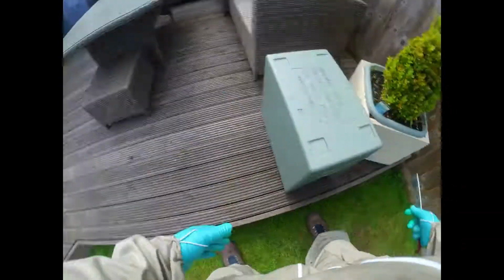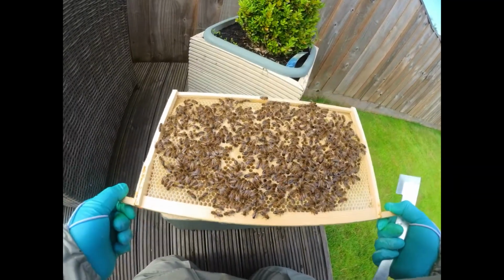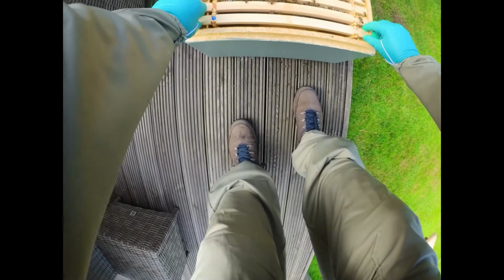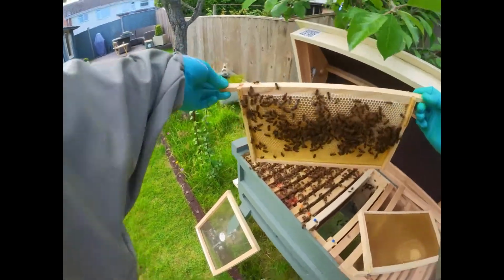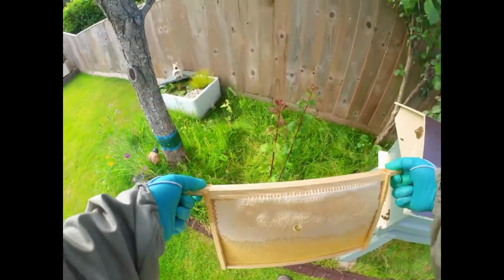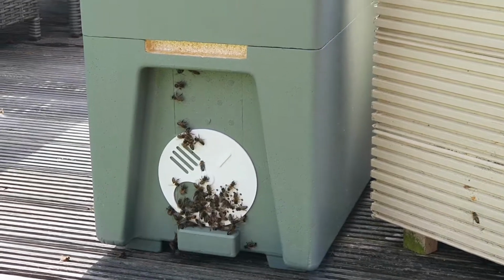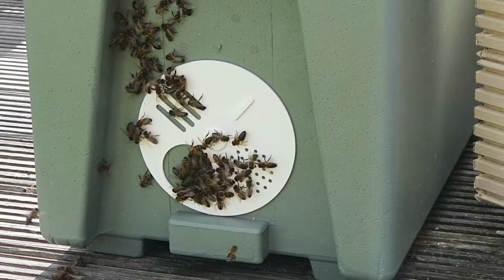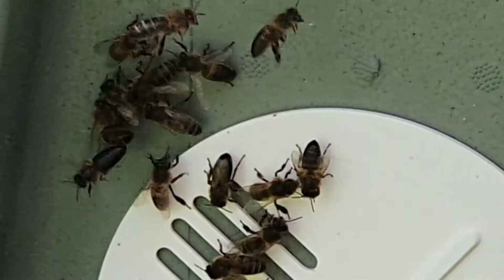25, Nuc Hive Robbed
Weekly inspection revealed that my Nuc hive has and is being robbed, Last week Nuc was looking good as Queen was laying and they had Honey stores, this week Queen still doing her thing, but no sign of Honey.